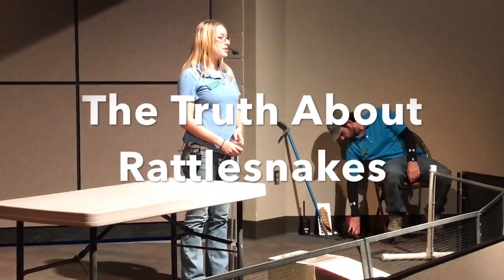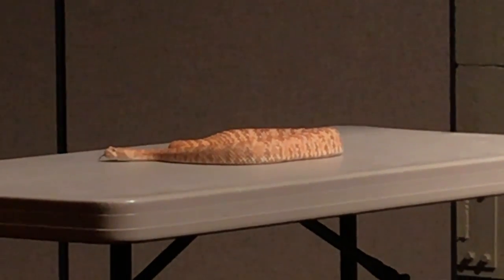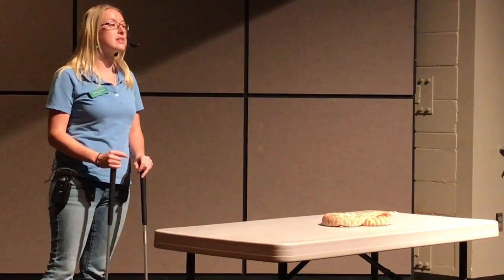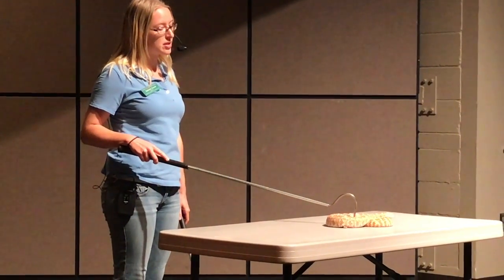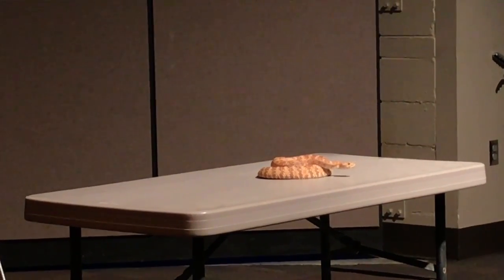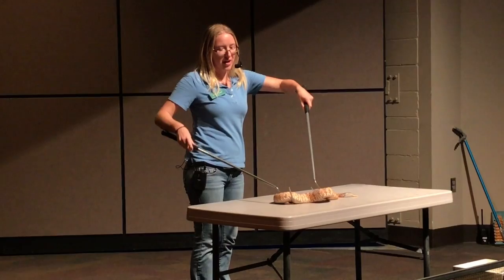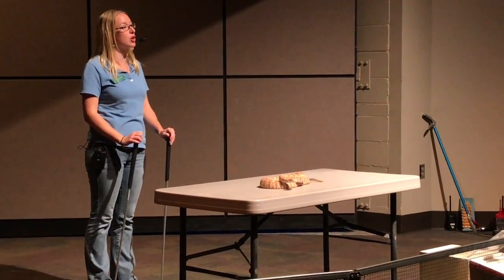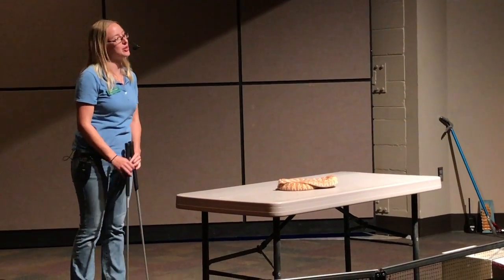THE TRUTH ABOUT RATTLESNAKES - ARIZONA-SONORA DESERT MUSEUM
THE TRUTH ABOUT RATTLESNAKES - ARIZONA-SONORA DESERT MUSEUM is a video I made of a lecture I attended explaining this incredible animal!